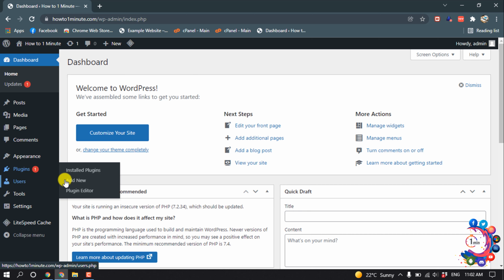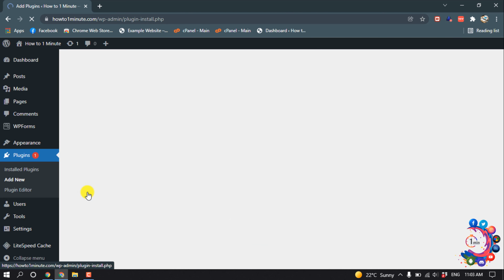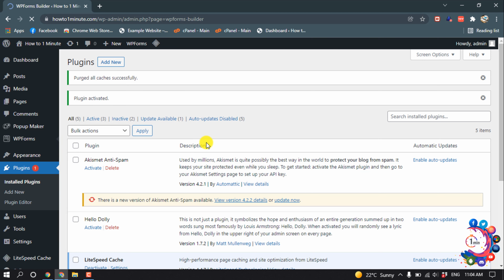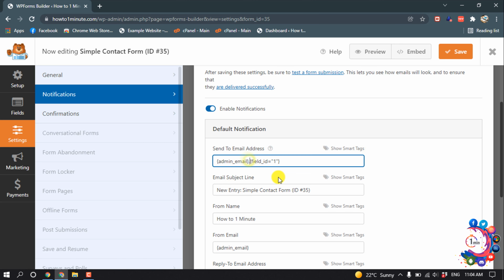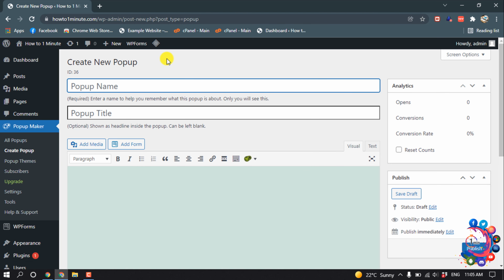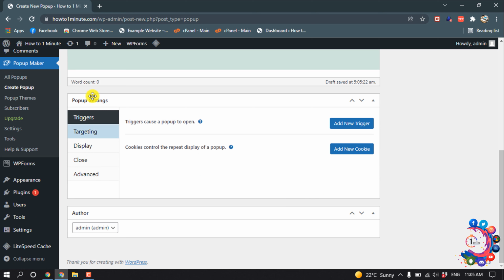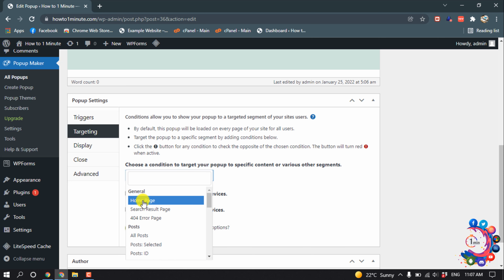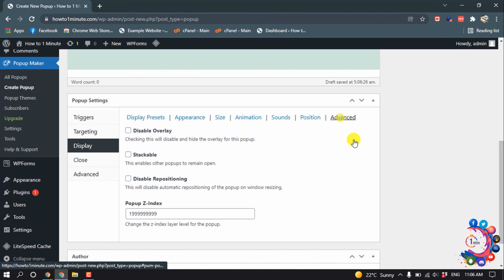How to Create a Quick and Easy WordPress Popup Form 2026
How to Create a Quick and Easy WordPress Popup Form
Creating an Easy WordPress Popup Form
Step One: Download Popup Maker. From your WordPress dashboard, go to Plugins - Add New, and search for Popup Maker. ...
Step Two: Open Popup Maker from the Dashboard. ...
Step Three: Add Text and Append Your Form. ...
Step Four: Presenting your WordPress Popup Form. ...
Step Five: Publish!

"contact form 7 popup on button click"
"popup maker wordpress tutorial"
"best free wordpress popup plugin"
"how to create a popup form in wordpress without plugin"
"contact form 7 popup on button click without plugin"
"how to create custom popup in wordpress using javascript"